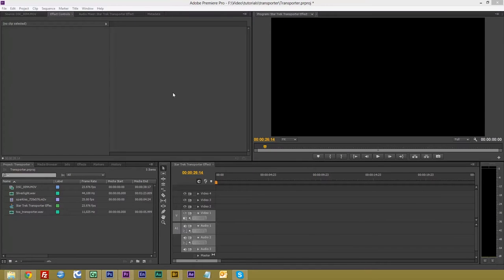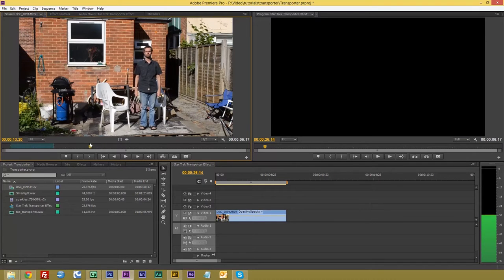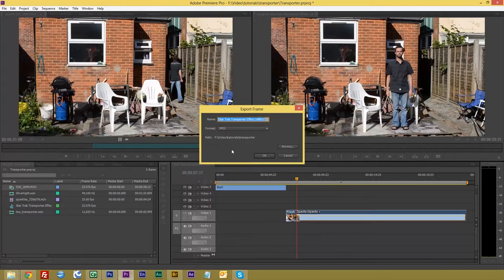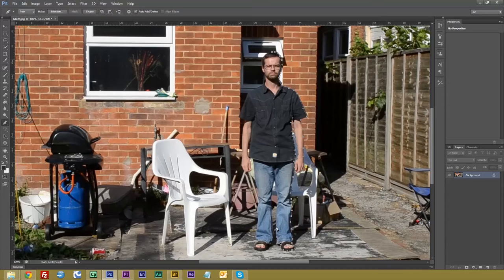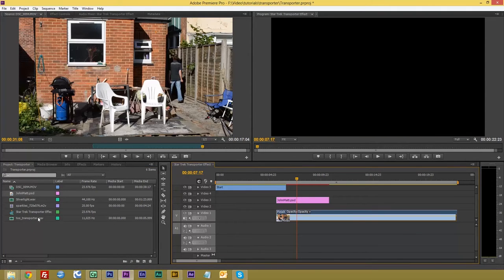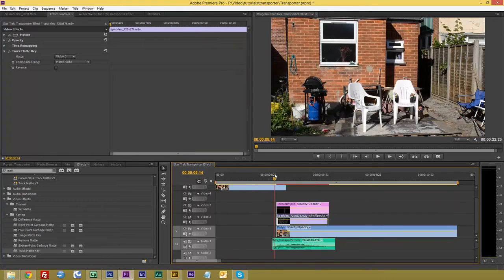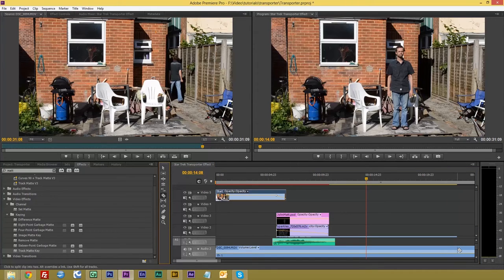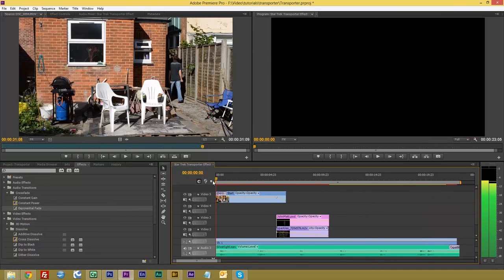Star Trek Transporter Effect | Adobe Premiere Pro CS6 | Tutorial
On this weeks tutorial we look at how to make a Star Trek Transporter Effect on Adobe Premiere CS6 and Adobe Photoshop.

Here are the links for the file I spoke about in this tutorial